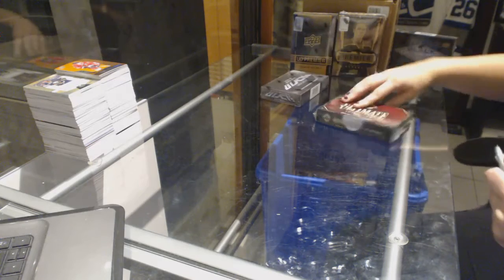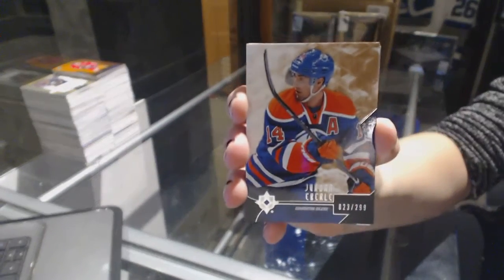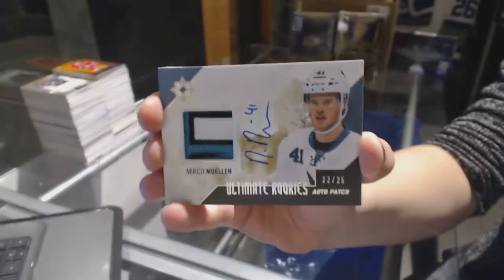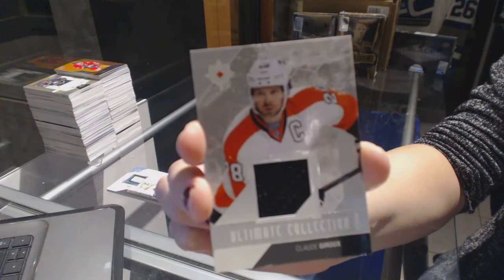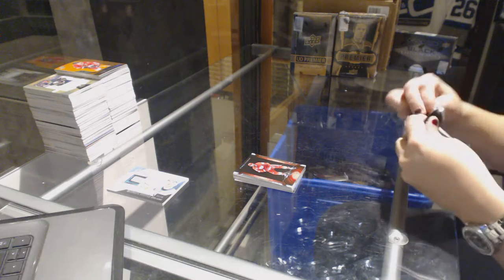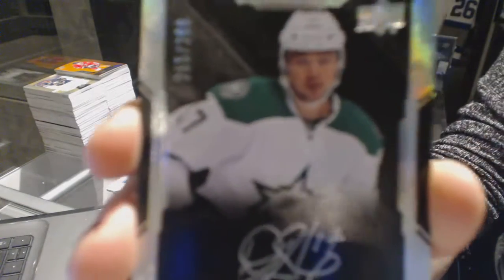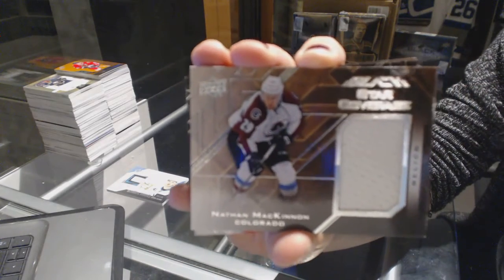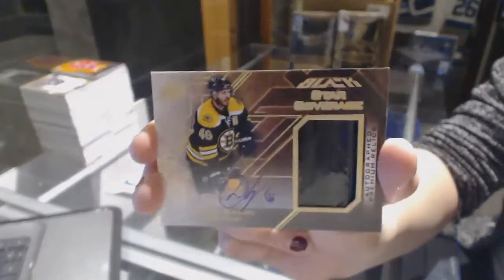14-15 UD Ultimate & 15-16 UD Black Hockey Box Break - C&C GB #6821